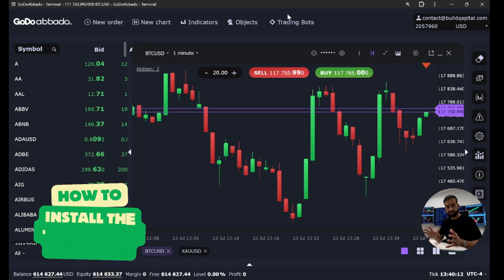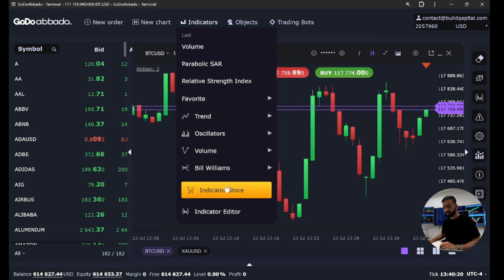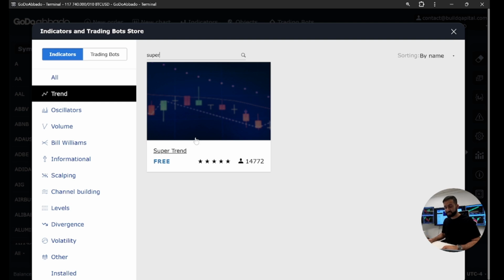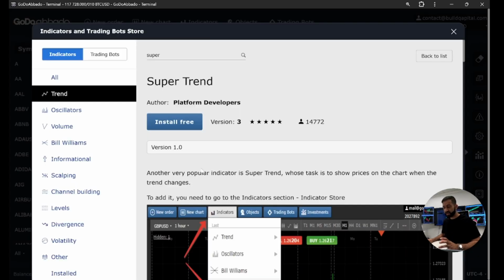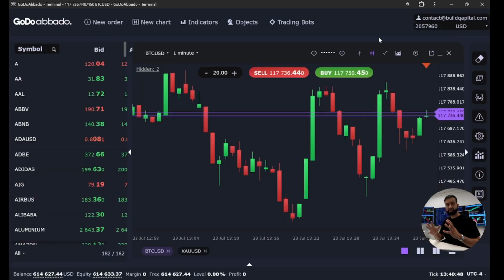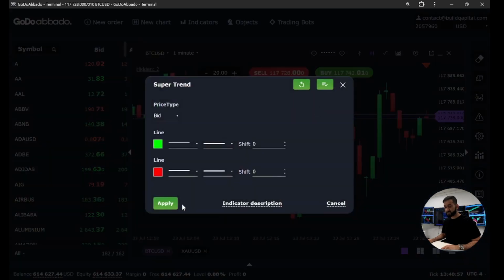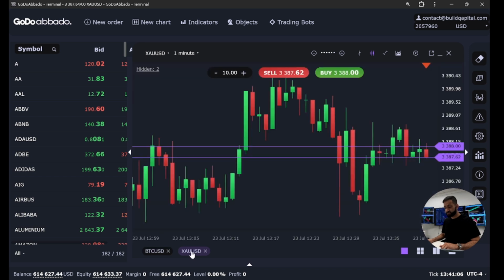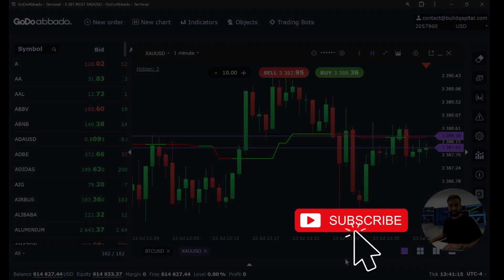How Abbado Super Trend Indicator Prints Me $1M A Year In Profit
👉 Learn the Range Bars System

Get FREE access to our proven and tested trading system and platform that generates us $1-$5k in daily profit. And how you can use it too.

This is the ONLY strategy and system that works.

Stop losing money trading.

✅ Watch how we make $1-$5k a day trading live.
✅ You get this system completely FREE with 24/7 support.
✅ Our live trading account is up over 2,500% in just 2 years.
✅ We trade live daily, backed by 3+ years of consistent growth.
✅ Simple, exact rules designed for maximum profits.

There isn’t one.

Whether you’re growing $1k, $10k, $100k or $100M, the percentage gains remain the same.

Here’s how it works:

✔️ You join the free JST Skool community now (we don't sell you anything!)
✔️ You watch the short training videos inside
✔️ You trade profitably using our system.
✔️ You unlock access to our daily live trading streams
✔️ You grow your account, and we grow with you.

That’s it.

100% FREE.

Schedule a 5 minute "prove it" call if you are unsure.